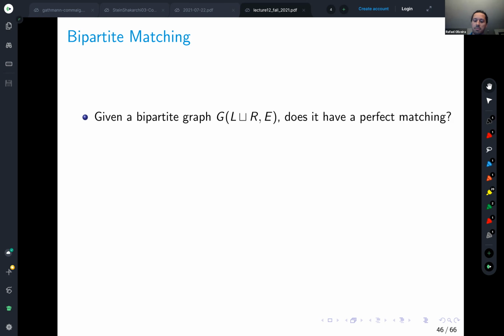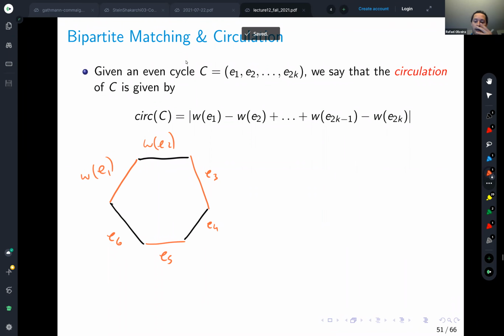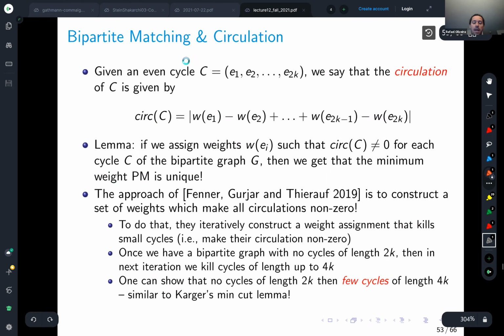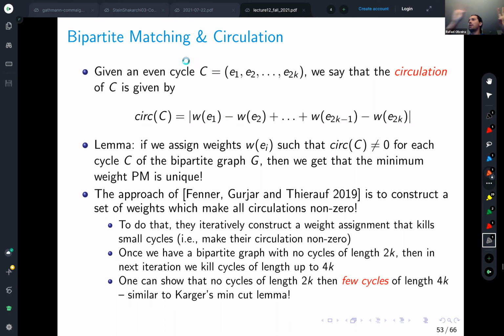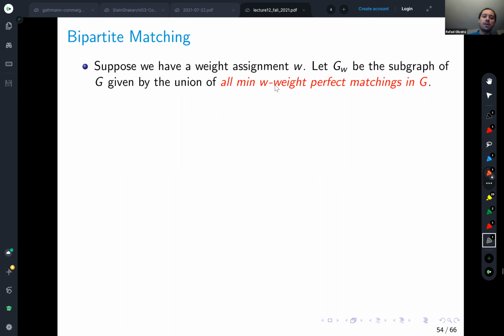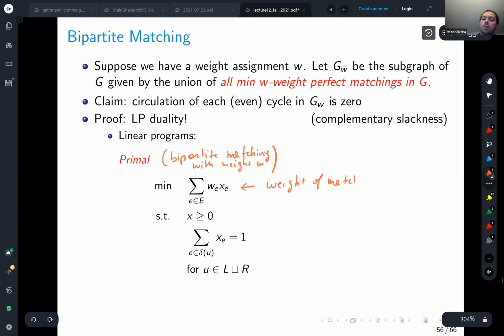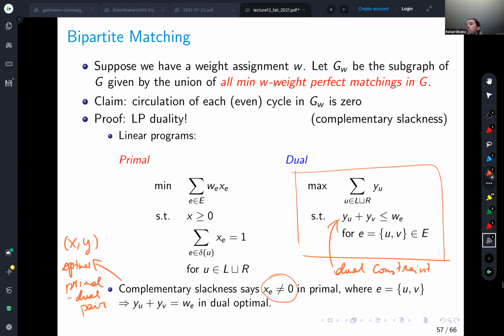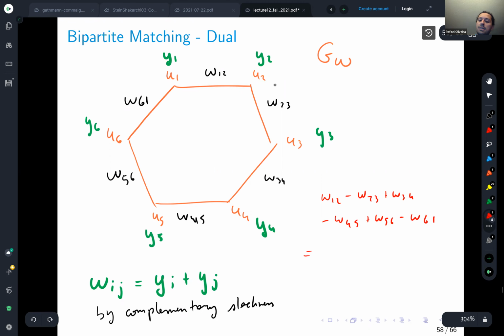Lecture 12, Director's cut: application of linear programming in bipartite matching